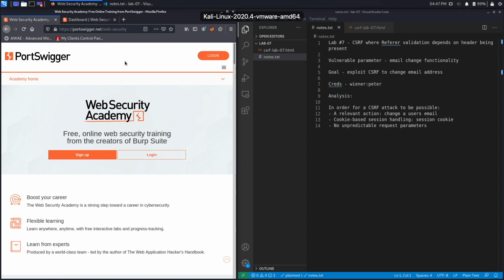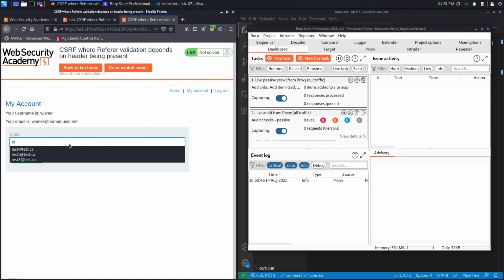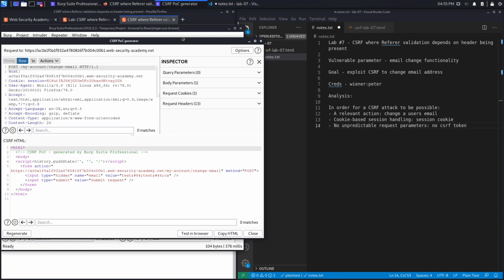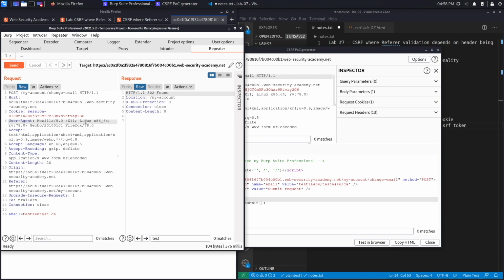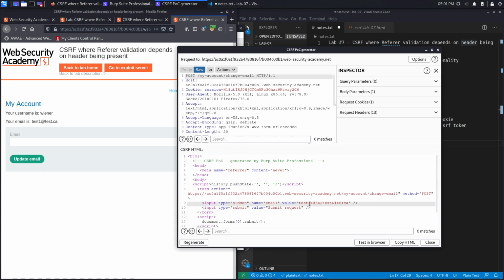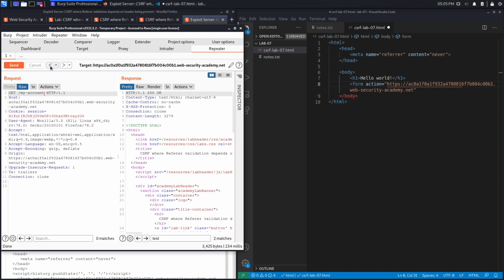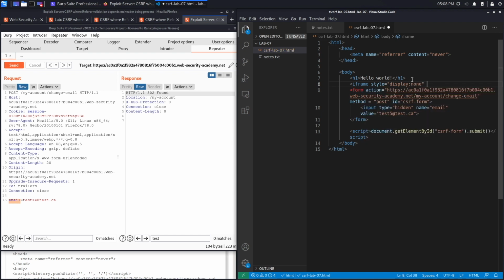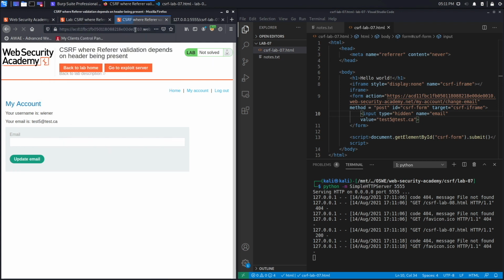CSRF - Lab #7 CSRF where Referer validation depends on header being present | Long Version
In this video, we cover Lab #7 in the CSRF module of the Web Security Academy. This lab's email change functionality is vulnerable to CSRF. This lab's email change functionality is vulnerable to CSRF. It attempts to block cross domain requests but has an insecure fallback.

00:00 - Introduction
00:15 - Intigriti sponsorship
01:09 - Navigation to the exercise
01:53 - Understand the exercise and make notes about what is required to solve it
02:52 - Exploit the lab using Burp Suite Pro
13:00 - Script the exploit (without Burp Suite Pro)
20:07 - Summary
20:26 - Thank You